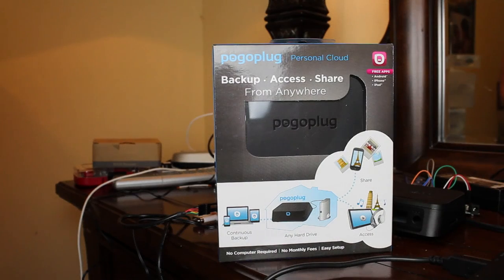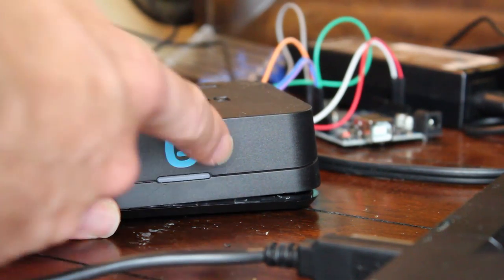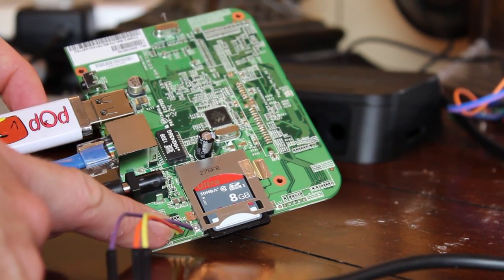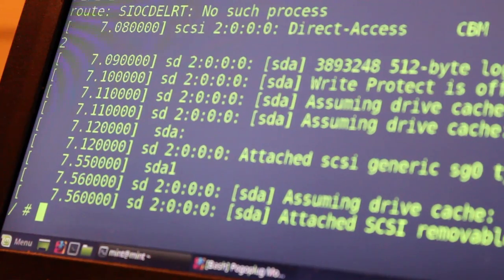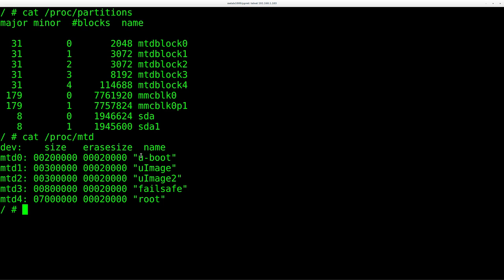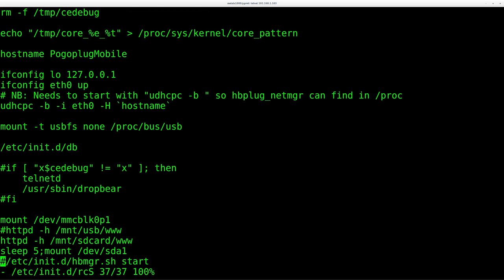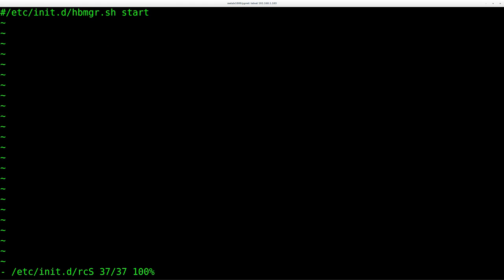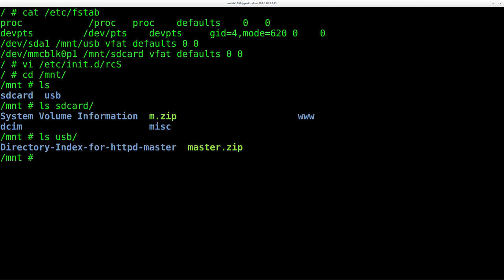PogoPlug Mobile v4 Serial Port Hack